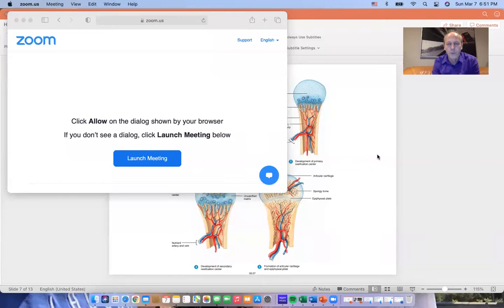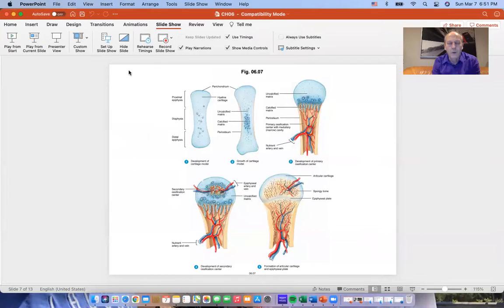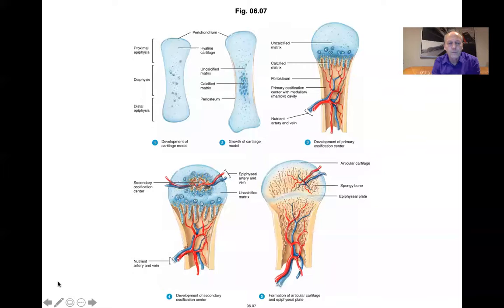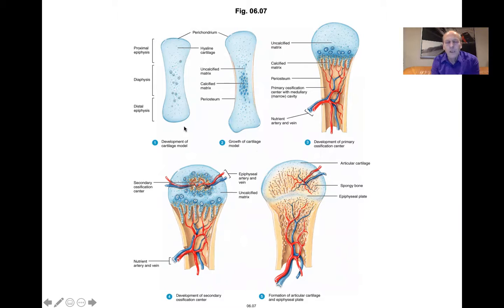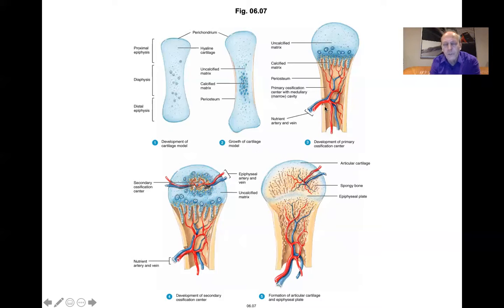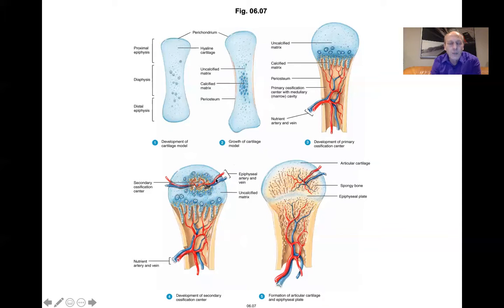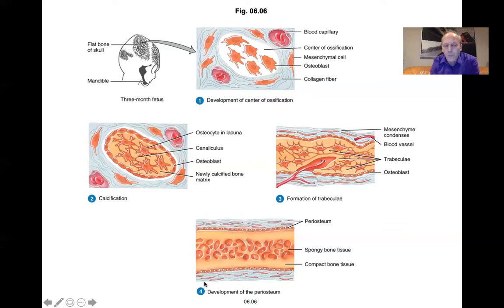OCHM - Anatomy introduction - Video 4 - Intramembranous and endochondral ossification